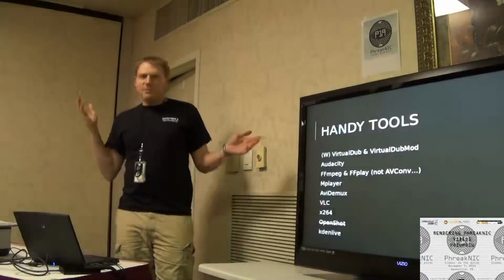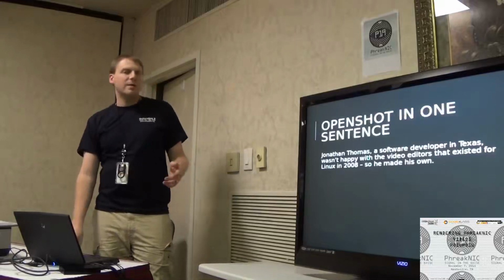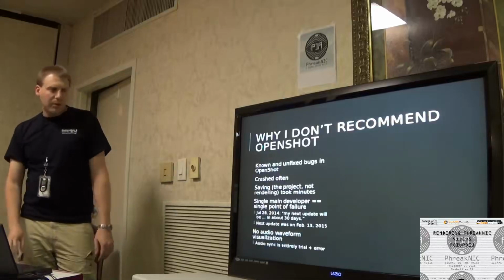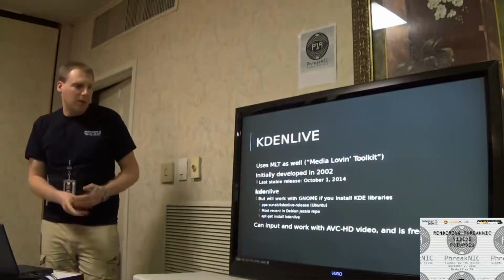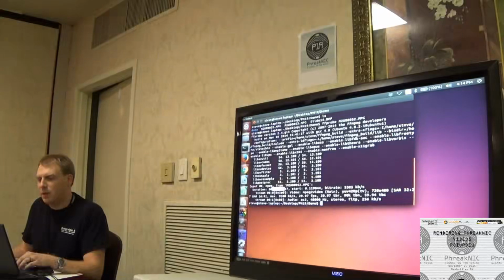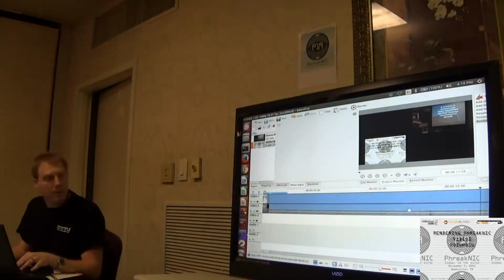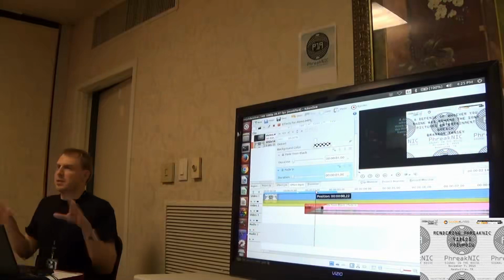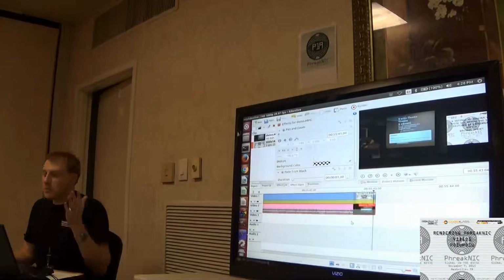Rendering PhreakNIC Videos poiupoiu